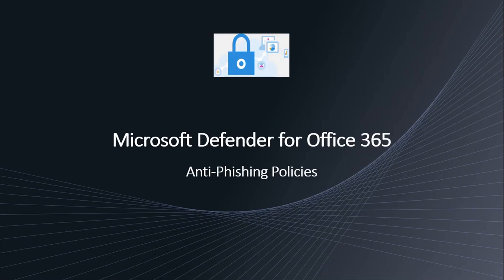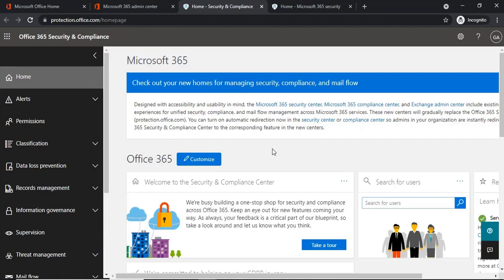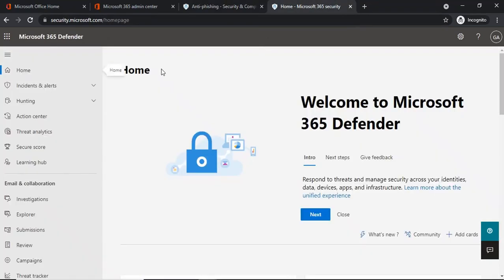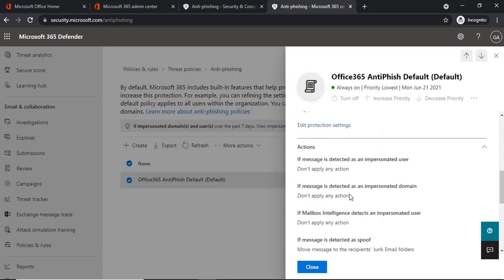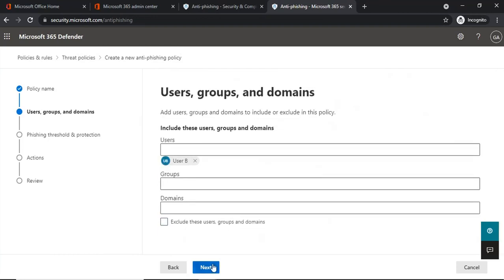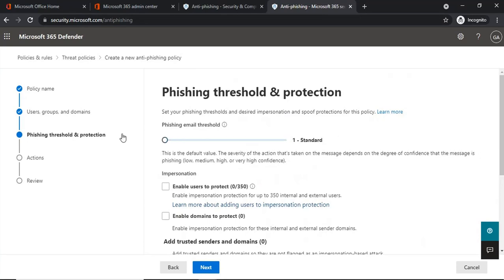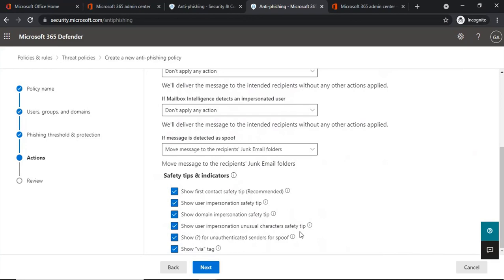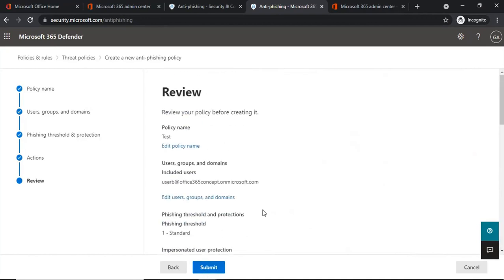Anti Phishing Policies - Microsoft Defender for Office 365 | Set up Anti Phishing policies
A deep-dive session on Anti-Phishing policies in Microsoft Defender for Office 365.
Learn domain and user impersonation concept.
Learn what is user and domain-based spoofing.